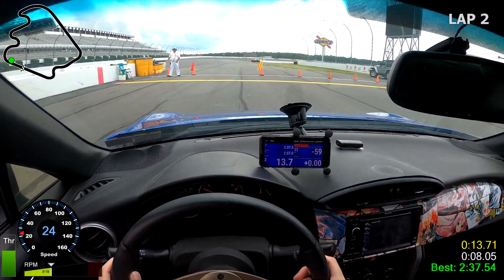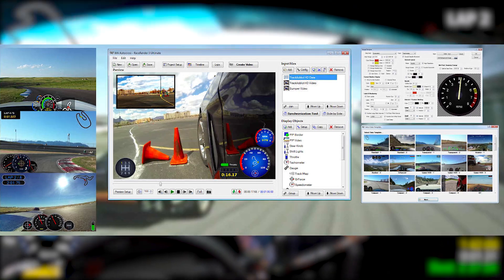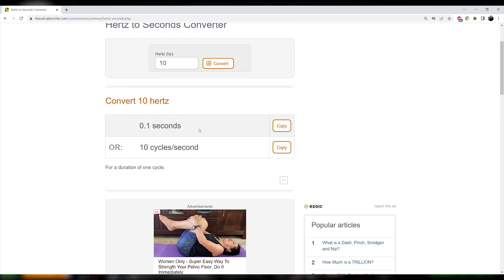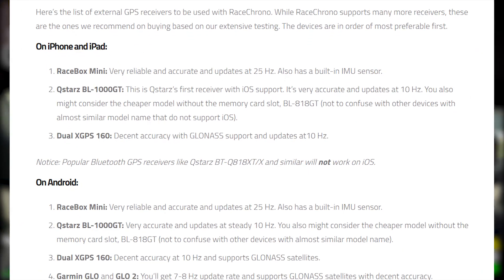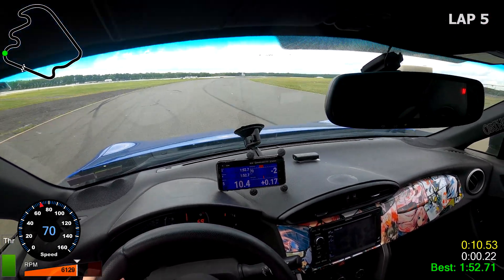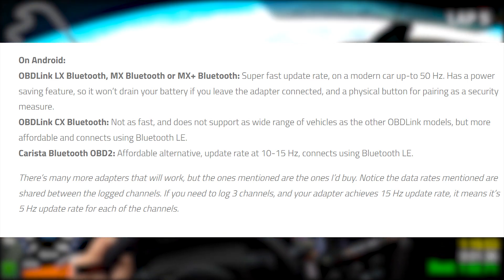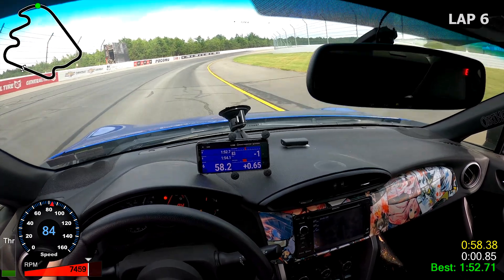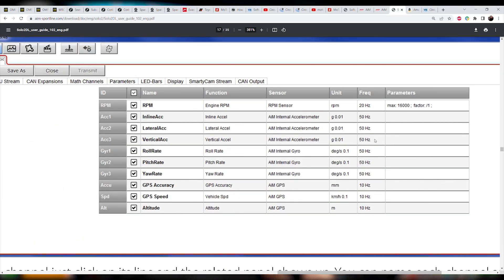How to Set Up Lap Timer & Telemetry at the Track (the Best Budget Lap Timer)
I get asked a lot of questions about how I get track data/data telemetry and setup onboard footage with data overlays so here's a quick guide to get you started. I use a combination of Racechrono Pro, an external gps, and an obd2 reader to make all of my overlays work.